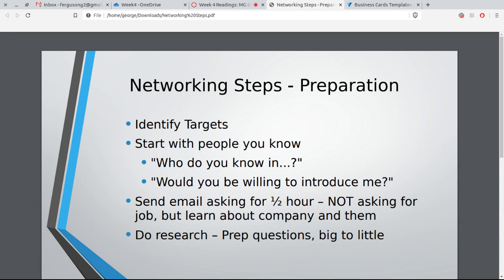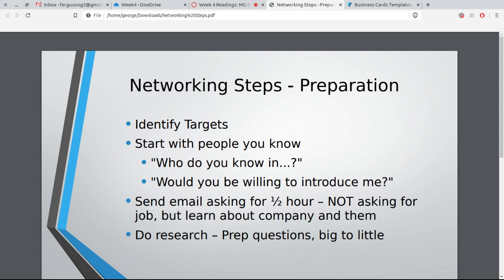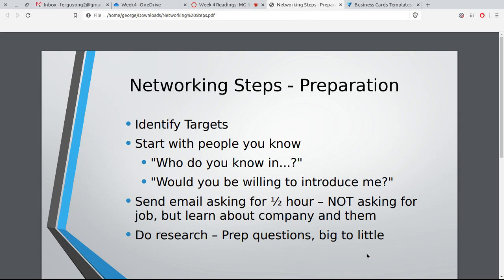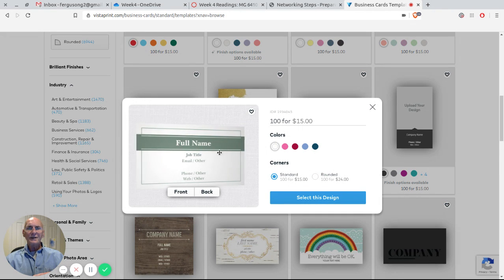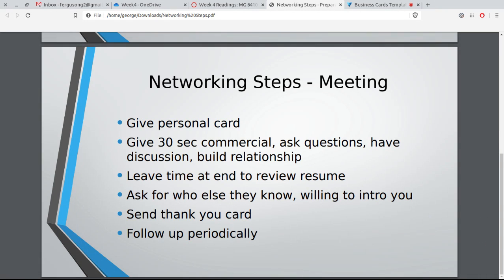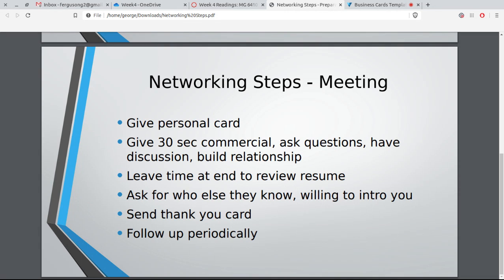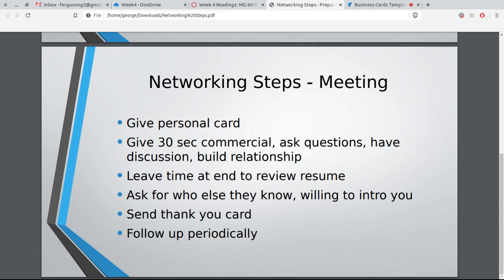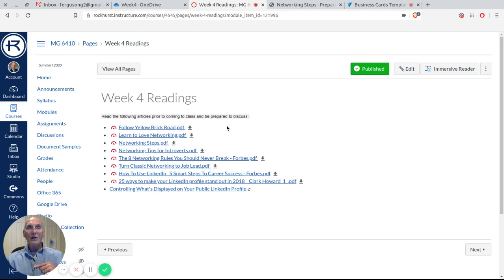MG 6410 Networking Lecture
MG6410 Networking Lecture